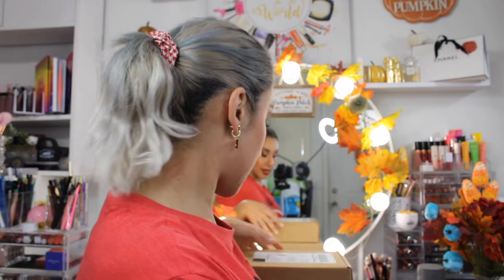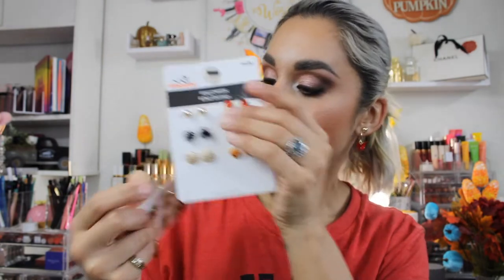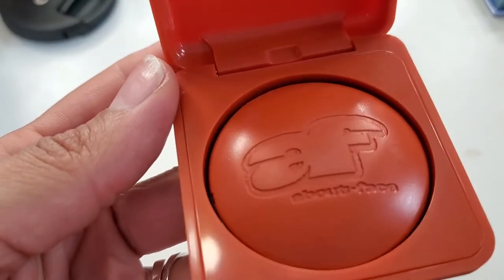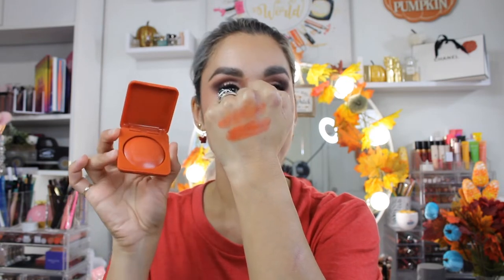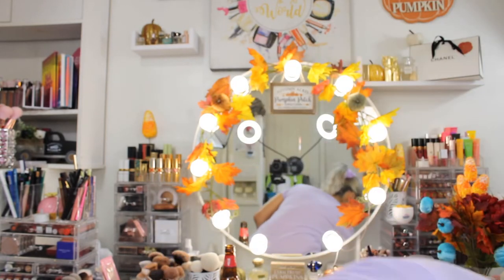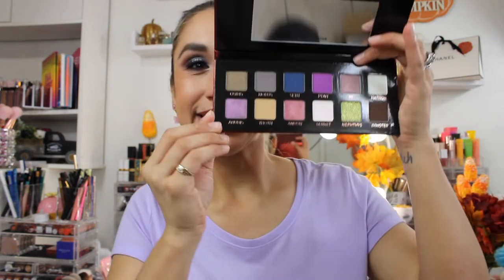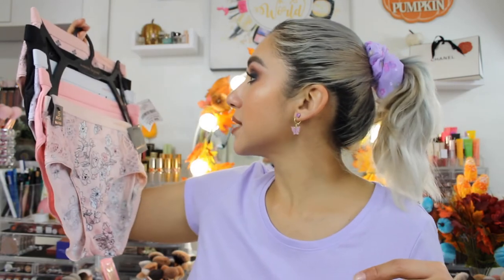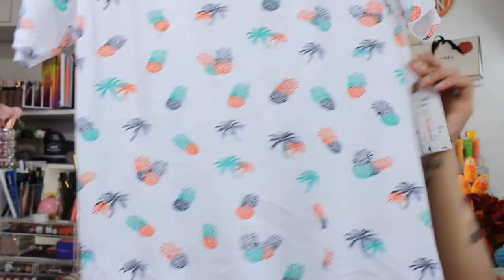Little Indie Haul and Deals | Adept, About Face, Walmart, Burlington | 2022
Ulta: Raunchy

for $10 off your first purchase on ofracosmetics.com